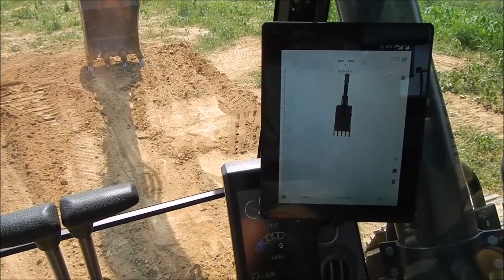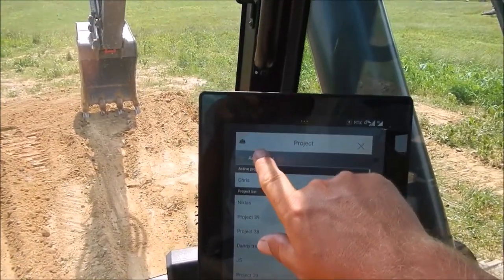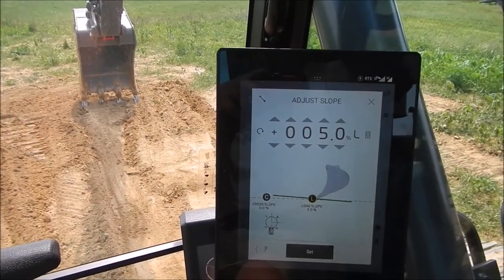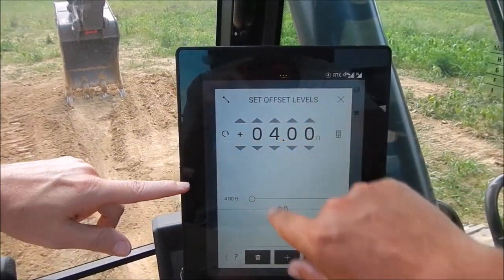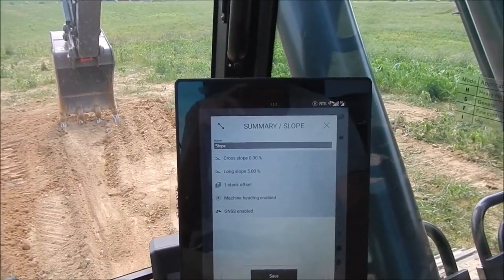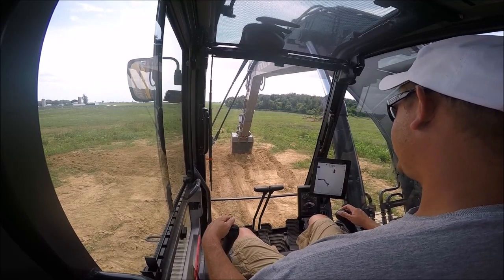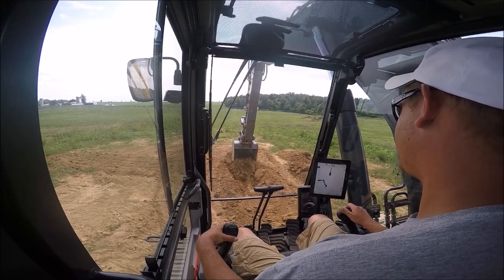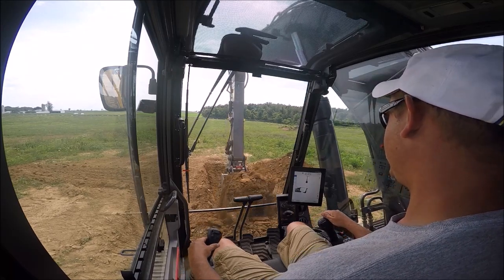Dig Assist- Volvos New Grade Control System